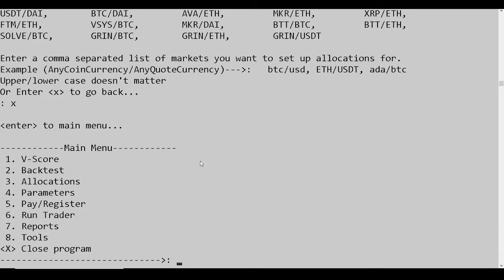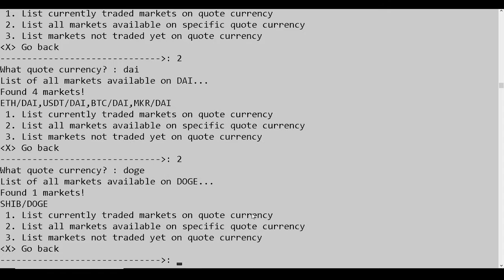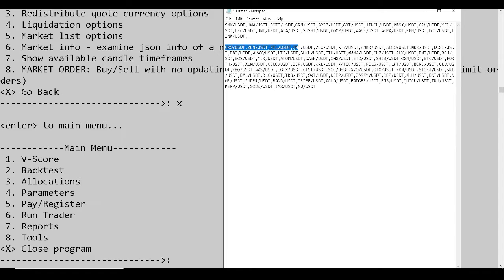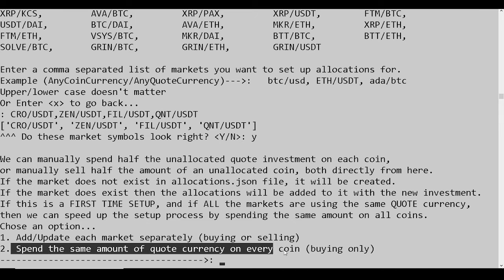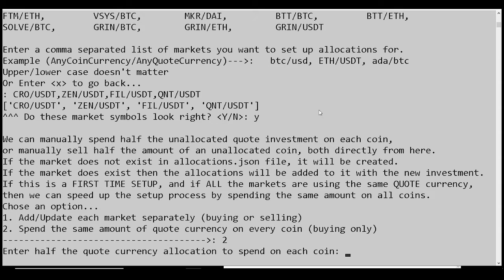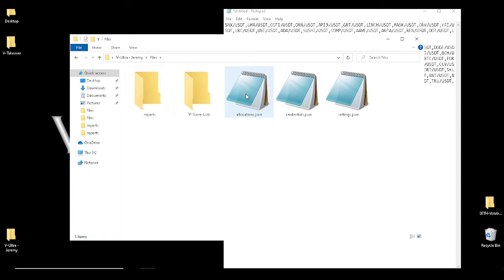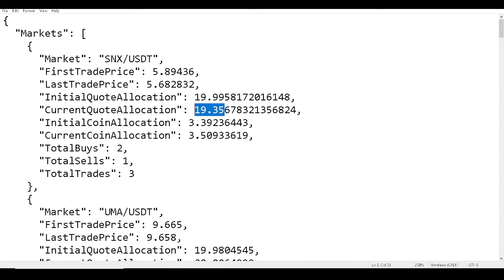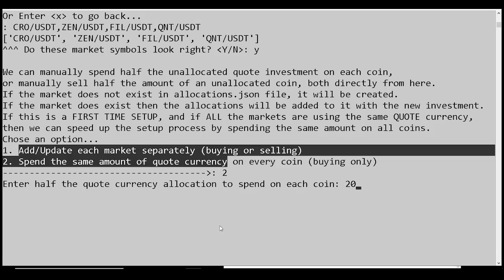V-Ultra 3: Allocations